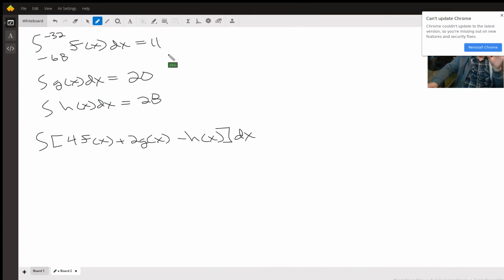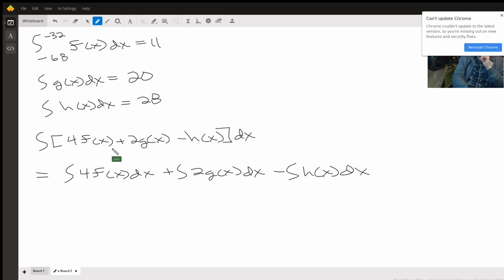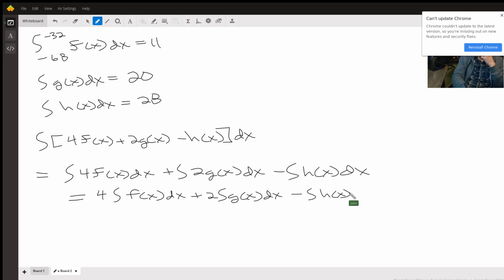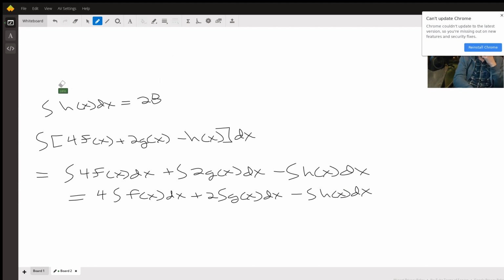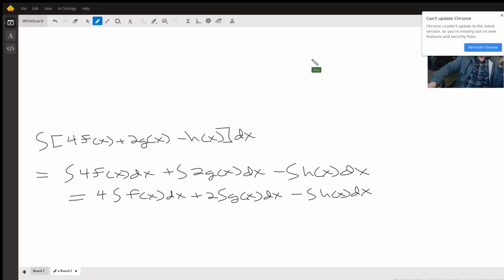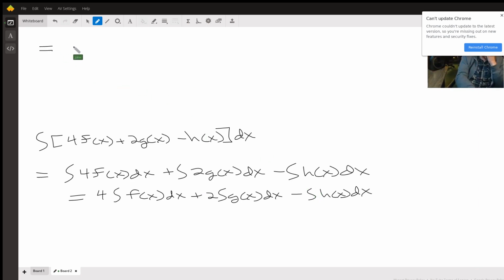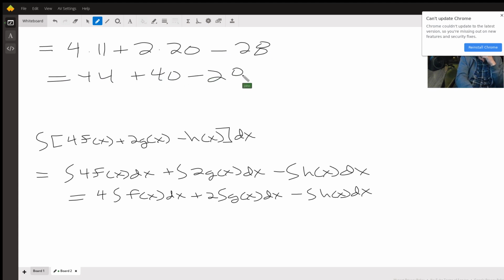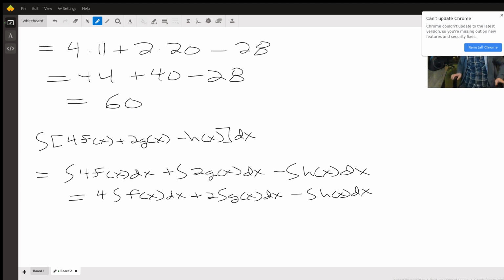Term-by-term integration and the constant rule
Question: Definite Integral Problem
If  ∫-32-68 f(x)dx=11 AND ∫-32-68 g(x)dx=20 AND ∫-32-68 h(x)dx=28What does the following Integral Equal?∫-32-68 [4f(x)+2g(x)-h(x)]dx=____?

Answered By:

John P.
Masters in Math, and 10 years teaching experience